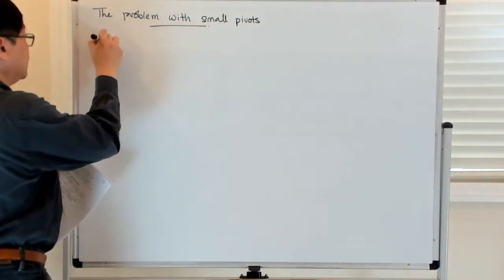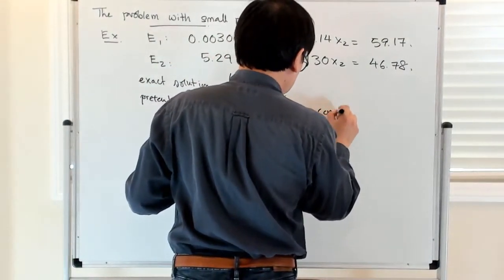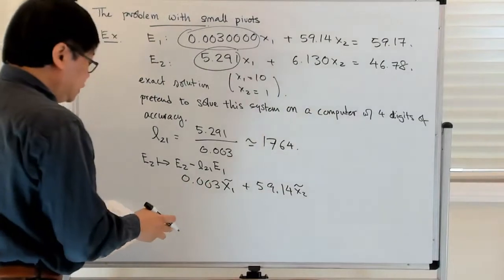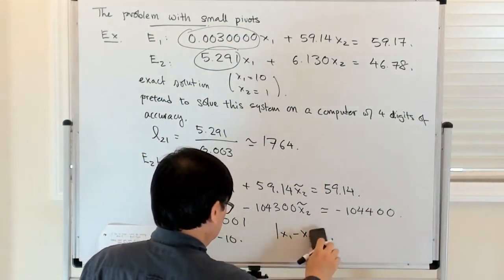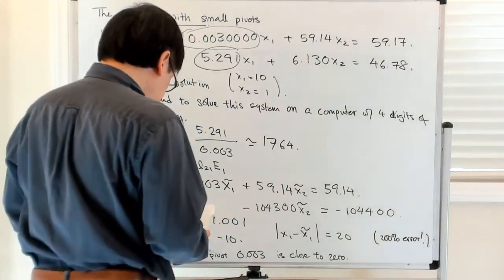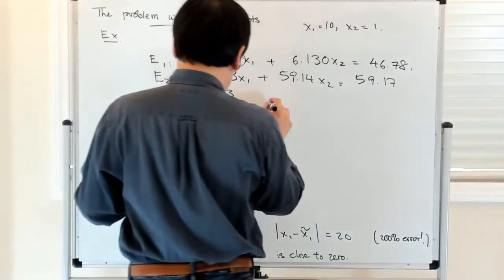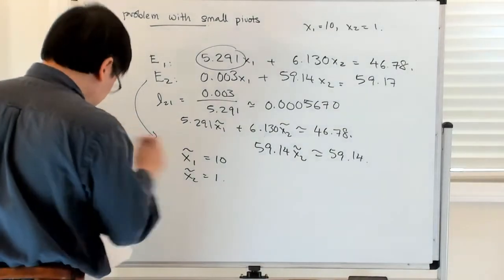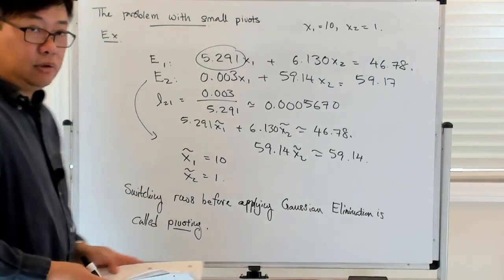The problem with small pivots